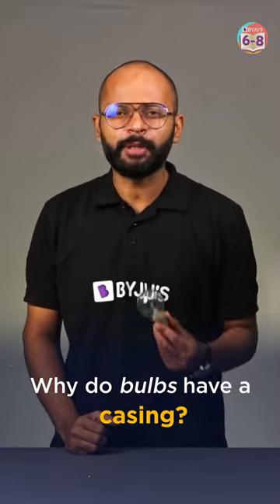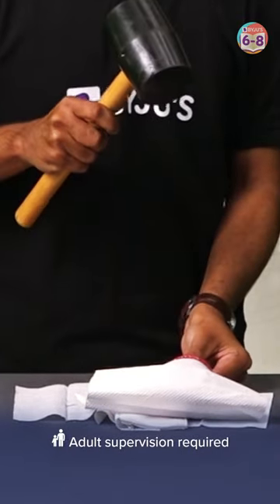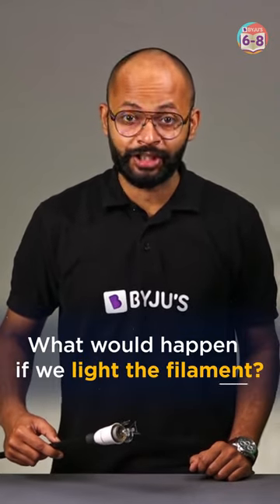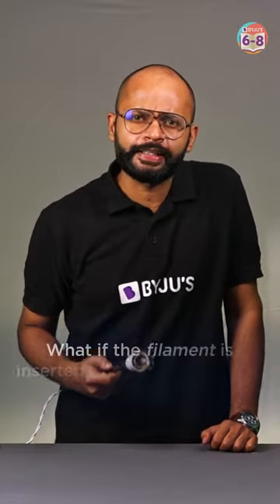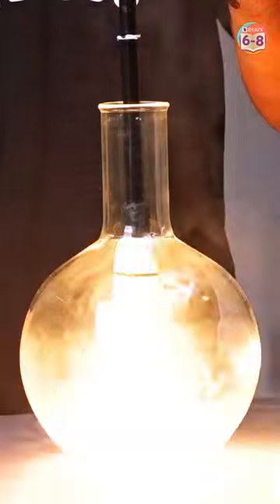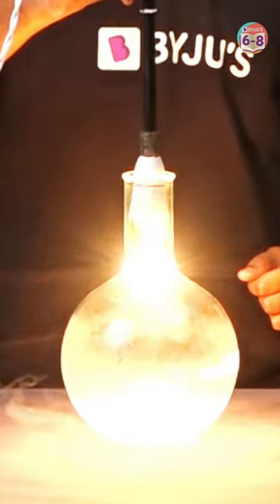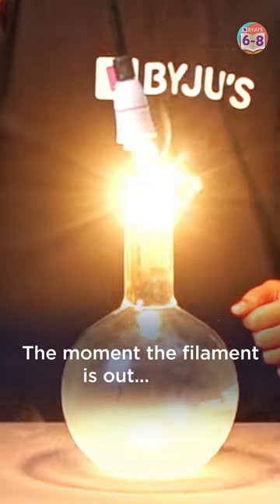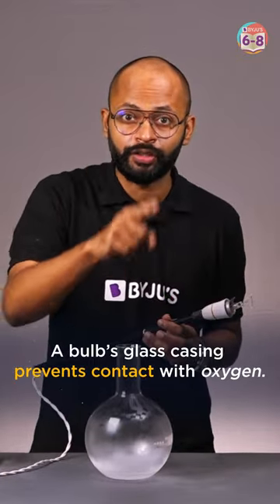What if bulbs did not have a glass casing?? | BYJU'S Classes 6,7&8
What happens if we glow an incandescent bulb without its glass casing? Will it glow? Will the broken bulb stay lit if we put this bulb in Liquid Nitrogen? Watch this youtube short to get answers to these interesting questions.

✔📚Class 8 Science - Complete CBSE Course | BYJU'S Recommended - Complete Chapters In One Shot | BYJU'S Class 8
✔📚Class 8 Maths - Complete CBSE Course | BYJU'S Recommended - Complete Chapters In One Shot | BYJU'S Class 8